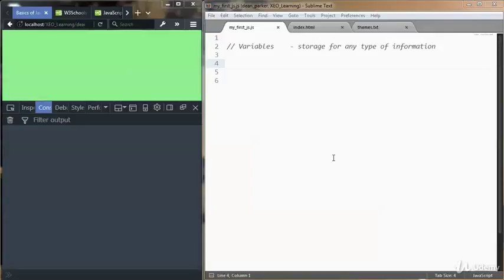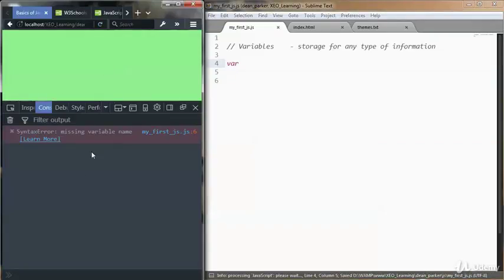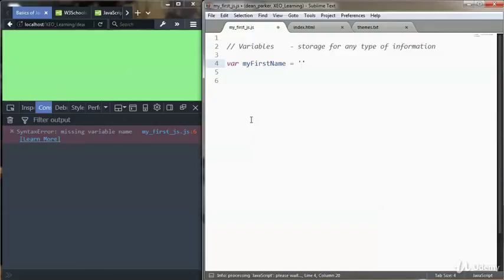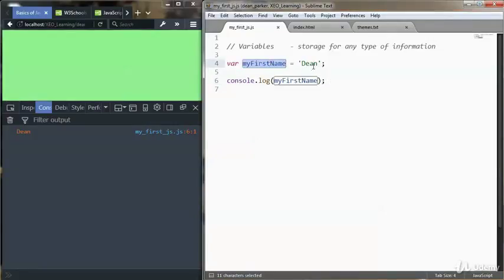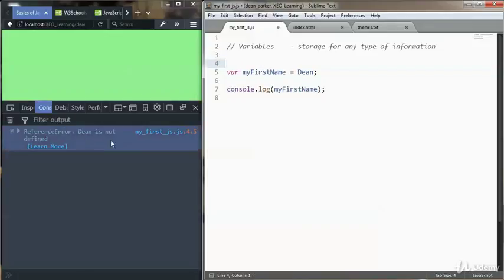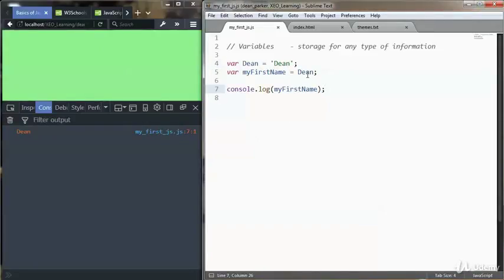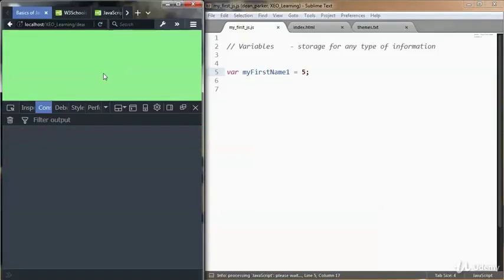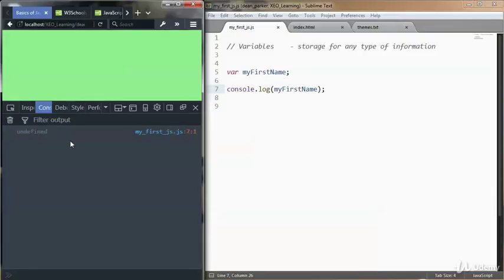The Comple JavaScript From Beginner To Advanced : JavaScript Variables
The Comple JavaScript From Beginner To Advanced
Start learning JavaScript today and join the biggest programming community in the world!